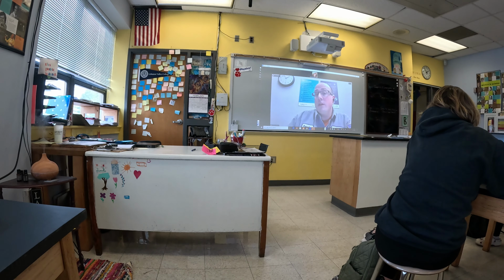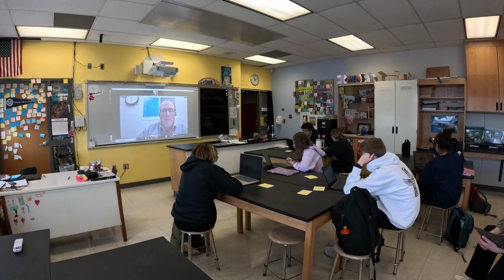Killian_Guest Speaker PBL Trig TinkerCAD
Community partner, Brandon Fetterolf, walks my trignometry class through TinkerCAD so they can start designing their four light panels.